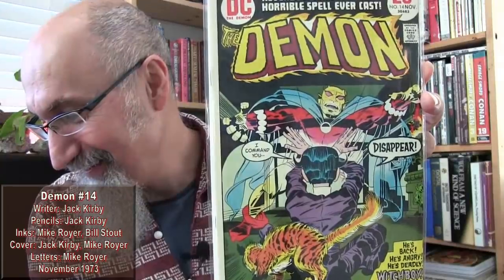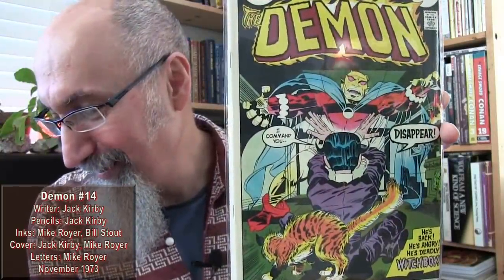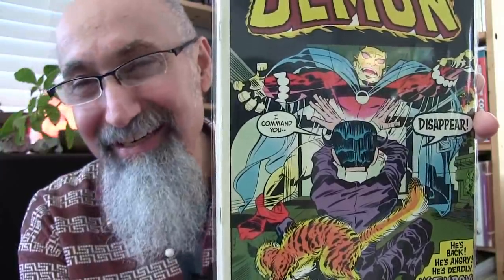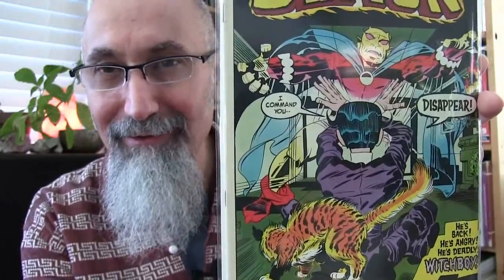Comic Haul & History #23: Shanna She-Devil, Judo Joe, Grant Morrison's Doom Patrol, Superman [ASMR]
▶️ As well as Cryptocurrencies:
Bitcoin (BTC): 1Peam3sbV9EGAHr8mwUvrxrX8kToDz7eTE
Bitcoin Cash (BCH): 18KjJ4frBPkXcUrL2Fuesd7CFdvCY4q9wi
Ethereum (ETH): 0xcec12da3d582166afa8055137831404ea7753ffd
Ethereum Classic (ETC): 0x348e8b9c0e7d71c32fb2a70dcabcb890b979441c
Litecoin (LTC): LLak2kfmtqoiQ5X4zhdFpwMvkDNPa4UhGA
Dash (DSH): XmHxibwbUW9MRu2b1oHSrL951yoMU6XPEN
ZCash (ZEC): t1S6G8gqmt6rWjh3XAyAkRLZSm9Fro93kAd
Doge (DOGE): D83vU3XP1SLogT5eC7tNNNVzw4fiRMFhog

***BOOKS IN THIS HAUL***

1) The Invisible #1, Grant Morrison, Signed, 1994
2) Shanna The She-Devil #1, Jim Steranko Cover, First Appearance, 1972
3) Mel Allen Sports Comics #6 (#2) 1950
4)  Daredevil #1, Jack Kirby, Stan Lee, John Romita, 1966
5) The Demon #2  and #14, Jack Kirby, 1972/73
6) Judo Joe #1, August 1953, Jay-Jay Comics
7) Doom Patrol #20 to #25, Grant Morrison, 1989
8) Conan The Barbarian #275, 1993
9)  Superman’s Girlfriend Lois Lane, Giant Annual #1, 1962, Otto Binder
10) Action Comics #35, 1967
11) Action Comics #368, 1968
12) Action Comics #484, 1978, Earth II Wedding

***REFERENCED VIDEOS***

***REFERENCED INFORMATION***

The Beauty and Brilliance of Grant Morrison’s 'Doom Patrol', Introducing Mr. Nobody: a Savior, a Monster, an Act of Sacrilege, Dada

Regarding Judo Joe #1:  Bernard J. ("Dr. Barney") Cosneck, Combat Judo and the Comics

Peace,

chycho